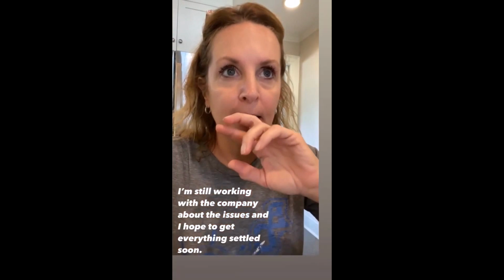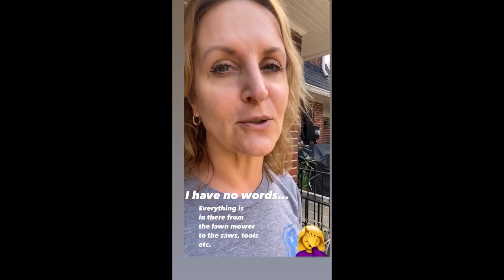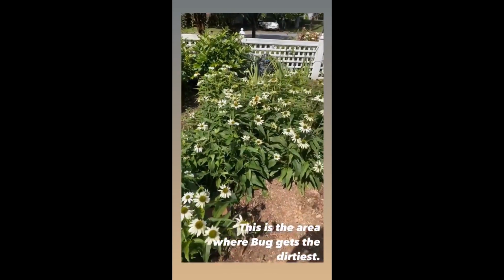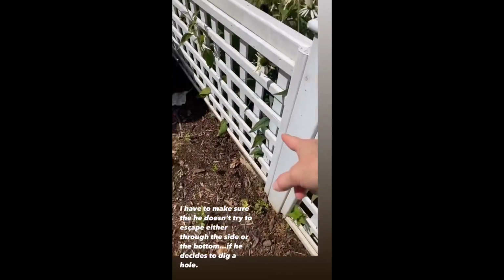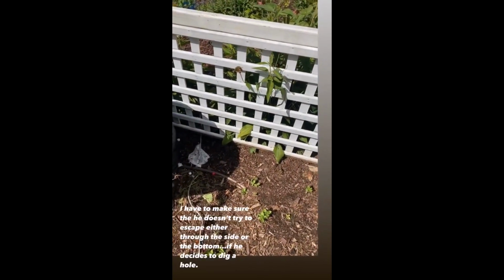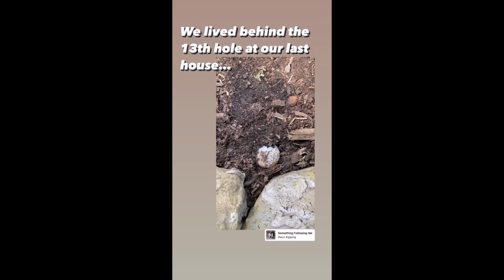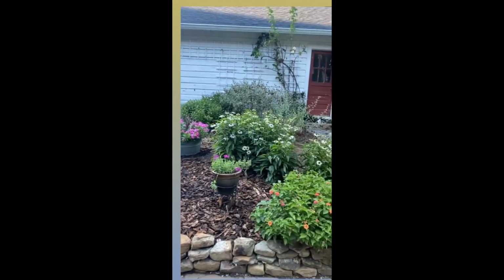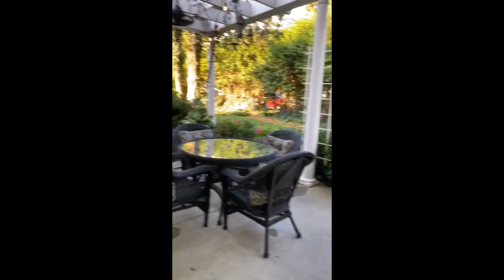TheBlendedNest - 08.20.21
Rob And Deb Ysidron - @theblendednest
~ Family, health and home
~ Blended fam of 5 kiddos and a 🐕 ~cozyvintagelife